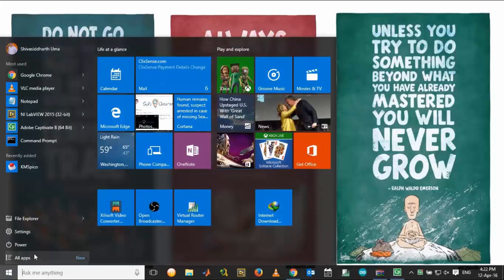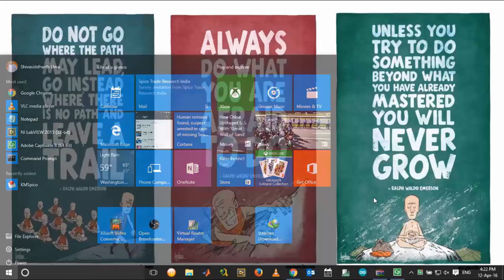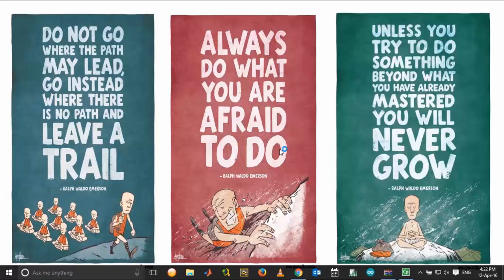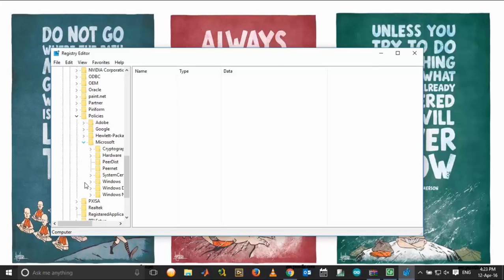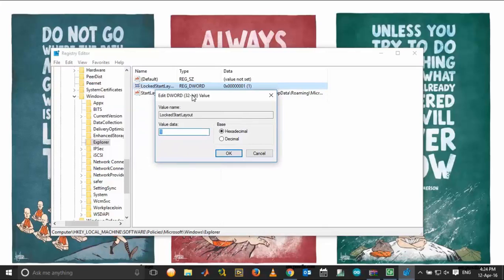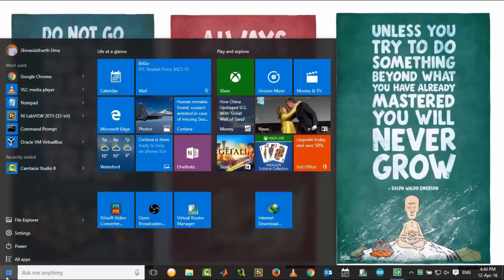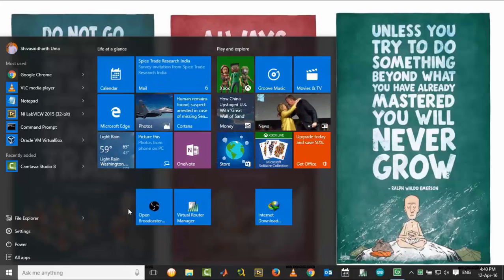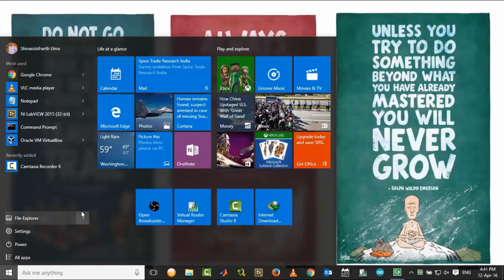Fix Pin/Unpin From Start Not Appearing In Windows 10 Issue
Due to unexplainable reasons, the pin/unpin programs from start menu become hidden or unavailable in Windows 10. This video explains an easy fix for the issue and to get back the feature.